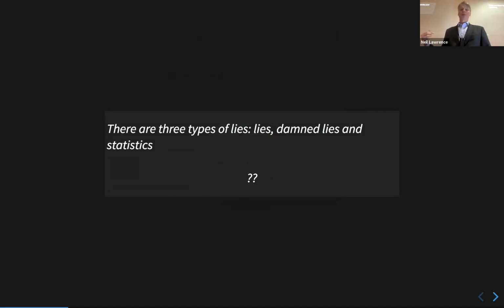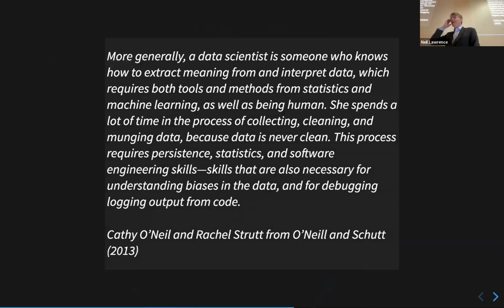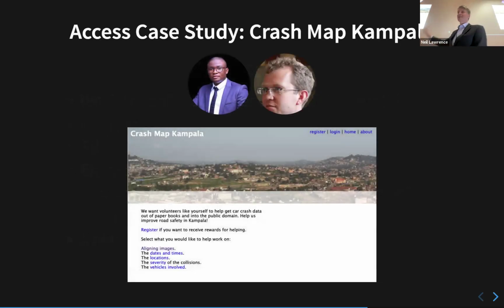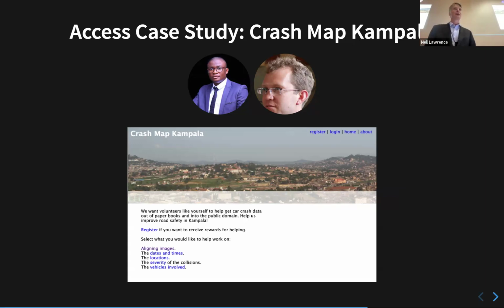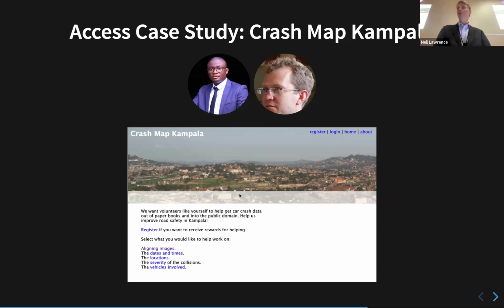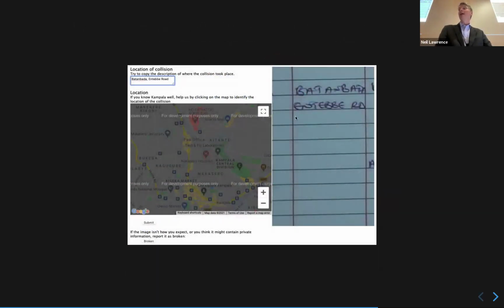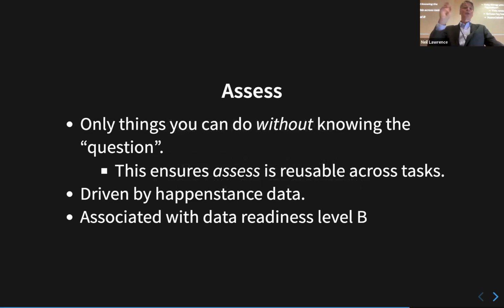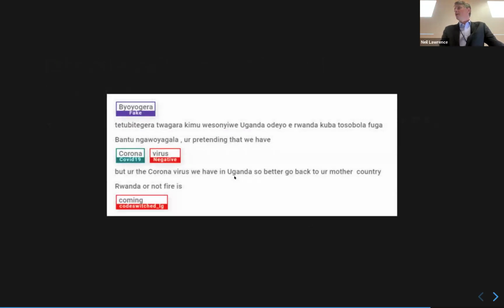Advanced Data Science 2024 Lecture 1: The Data Science Landscape